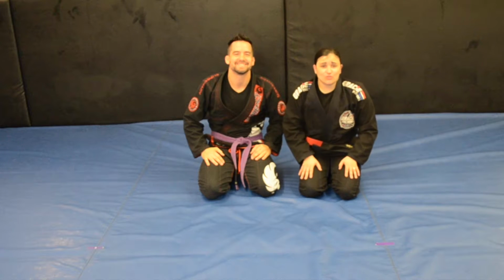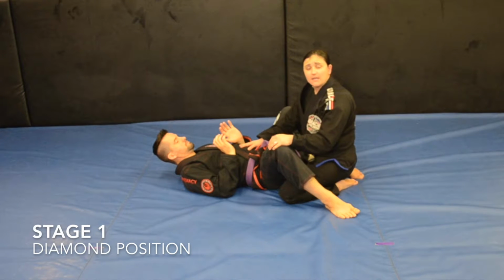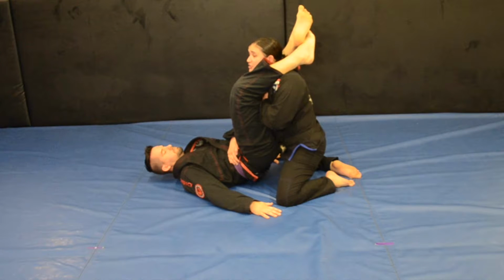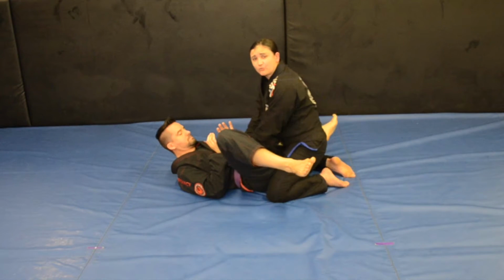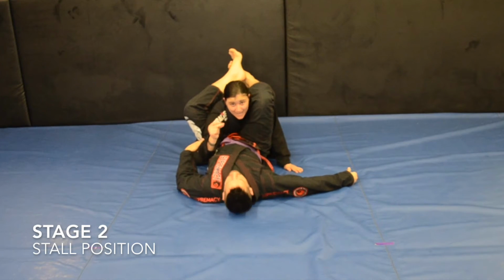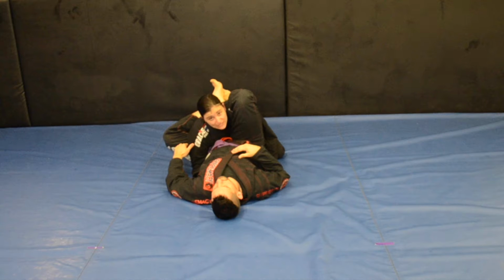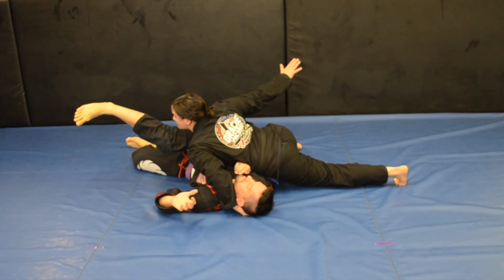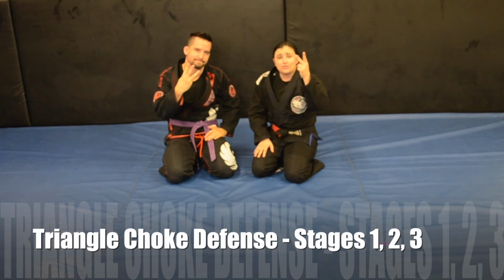Triangle Choke Defense Stage 1, 2, 3